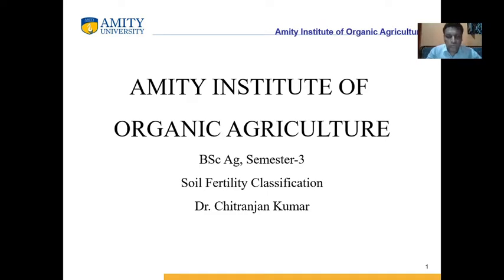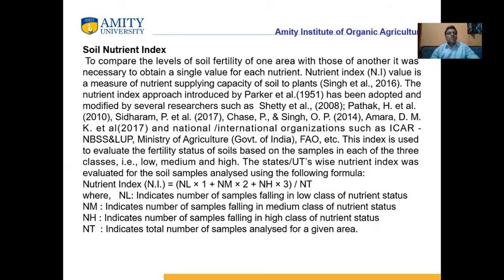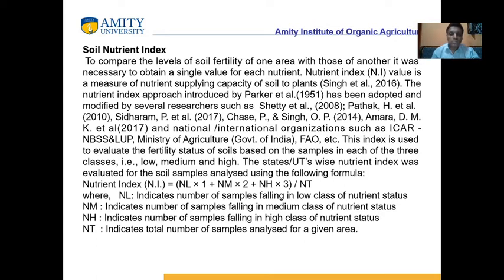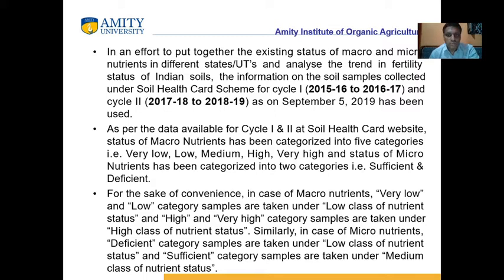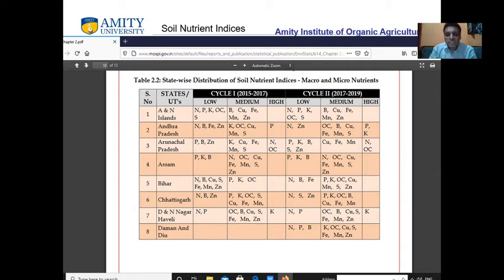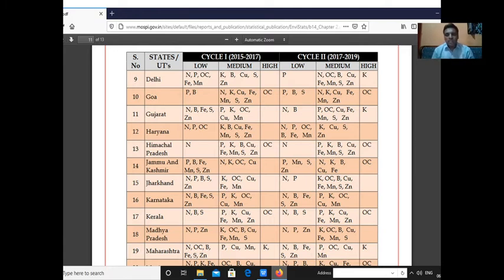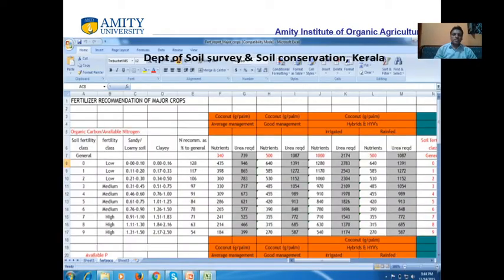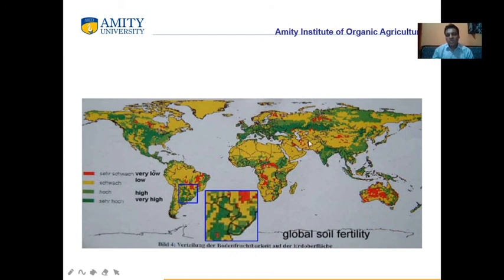Soil Fertility Classification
The E-content was prepared for the UG and PG students of Soil Fertility Management. Author- Dr. Chitranjan Kumar Sharma, AIOA, Amity University